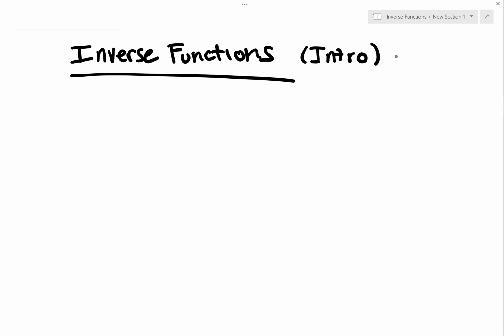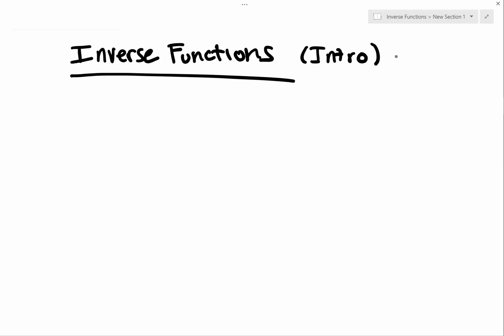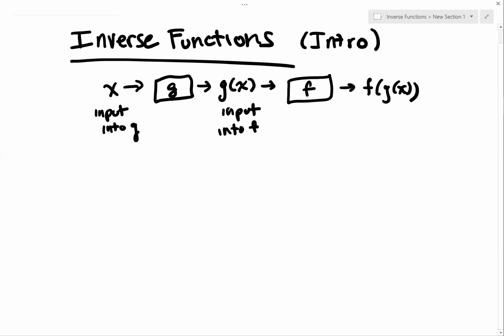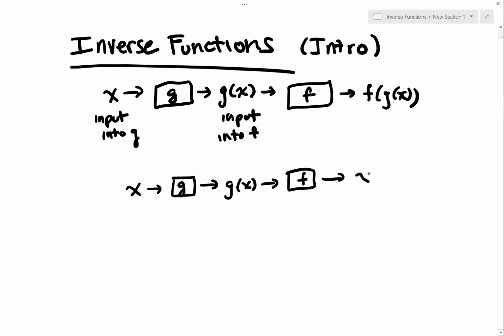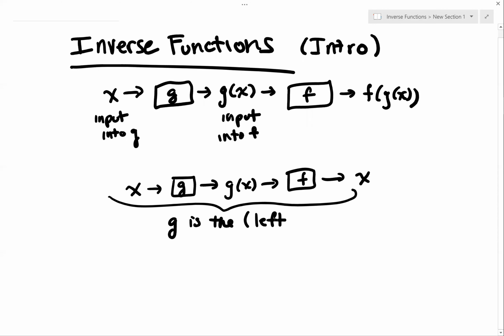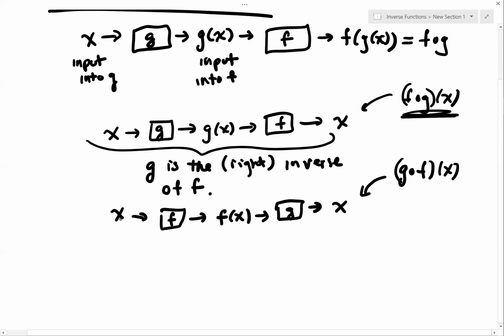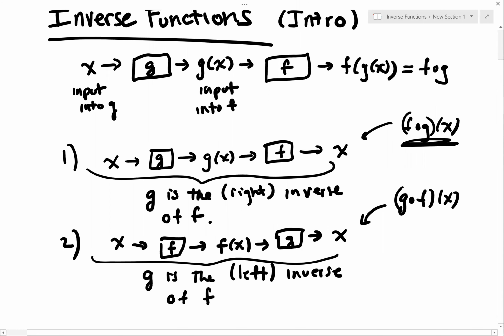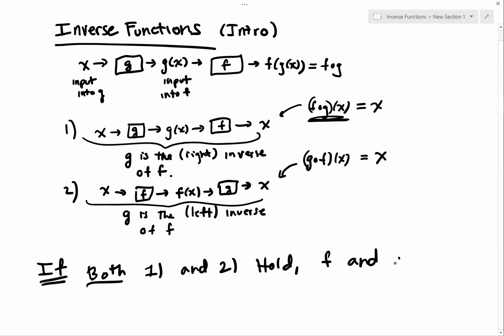Inverse Functions (PT1)